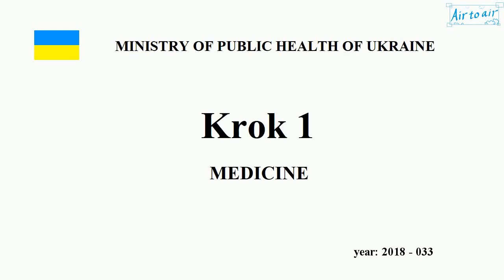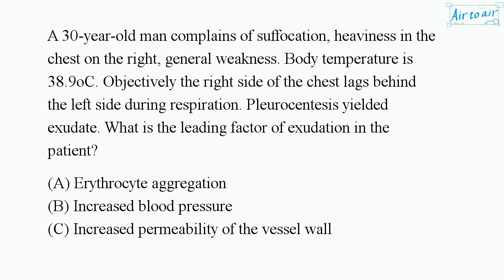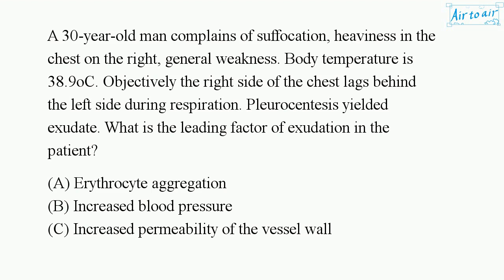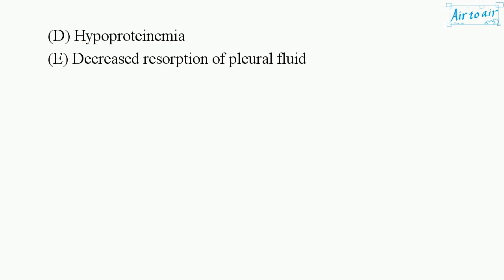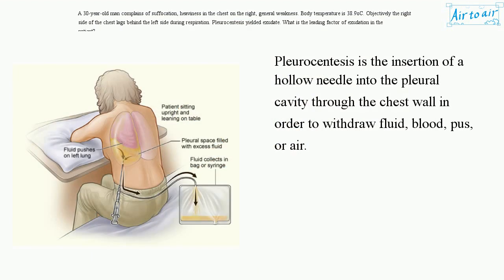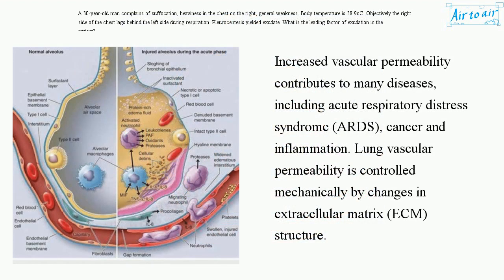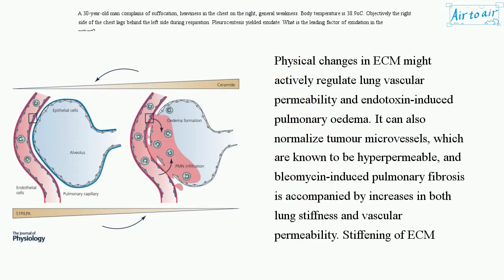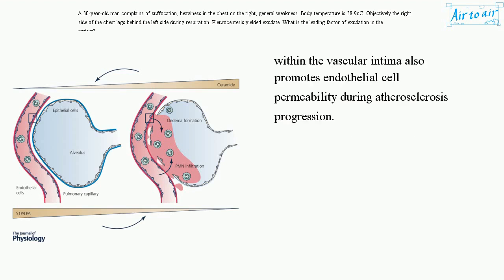[ Krok 1 Medicine ] Year: 2018 - 033 (Ministry of Public Health of Ukraine)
A 30-year-old man complains of suffocation, heaviness in the chest on the right, general weakness. Body temperature is 38.9oC. Objectively the right side of the chest lags behind the left side during respiration. Pleurocentesis yielded exudate. What is the leading factor of exudation in the patient?

Decreased resorption of pleural fluid
Erythrocyte aggregation
Increased blood pressure
Increased permeability of the vessel wall
Hypoproteinemia